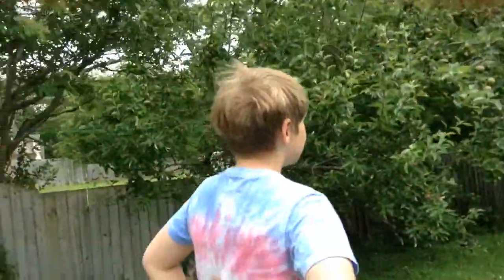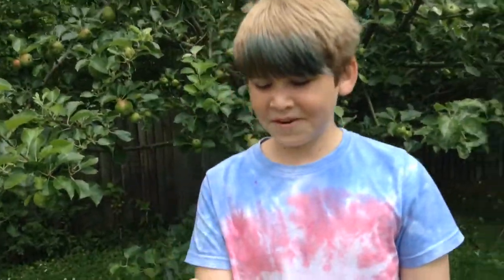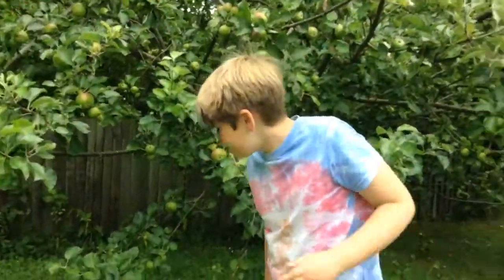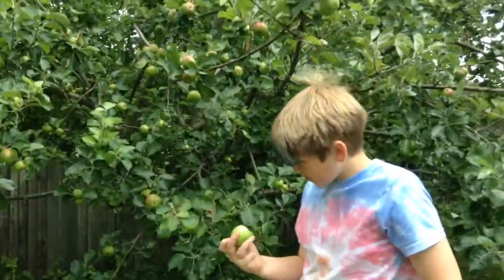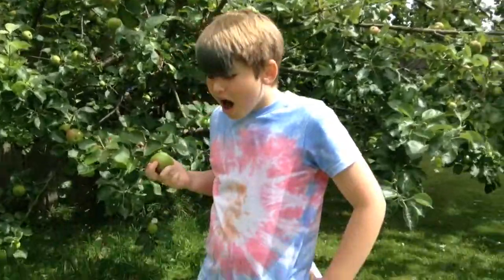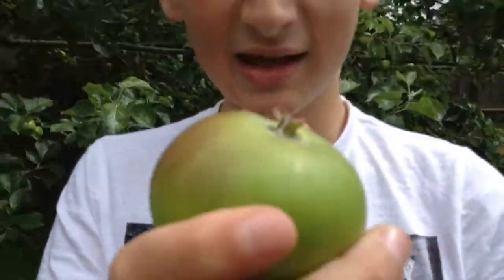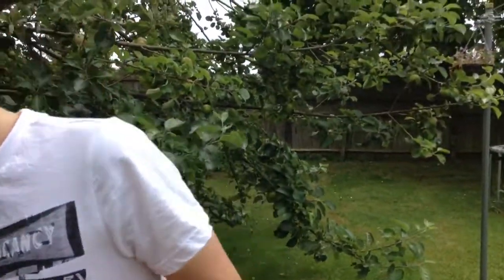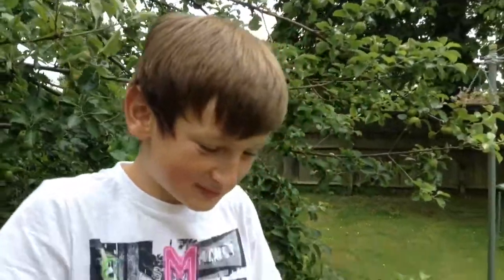Eating an apple strait off my tree in my garden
Hey guys will here and I am with my friend eating apples of my tree hope you enjoy